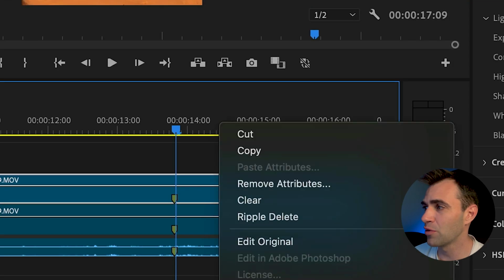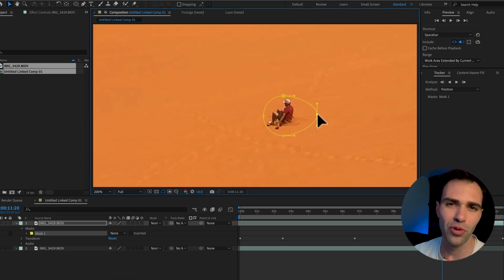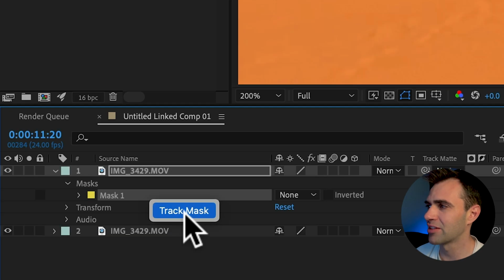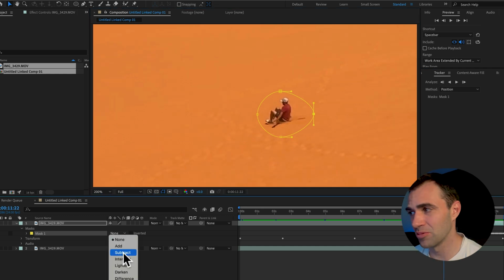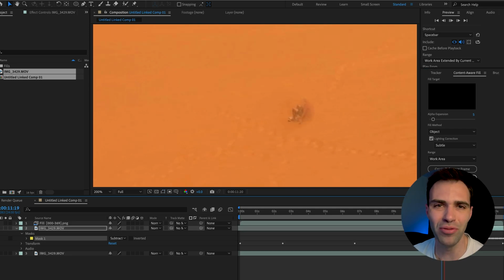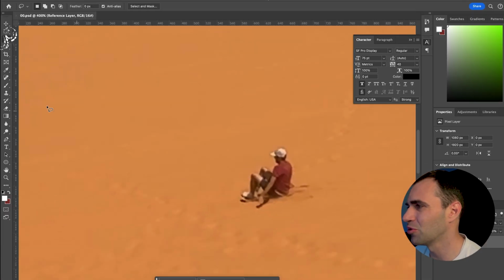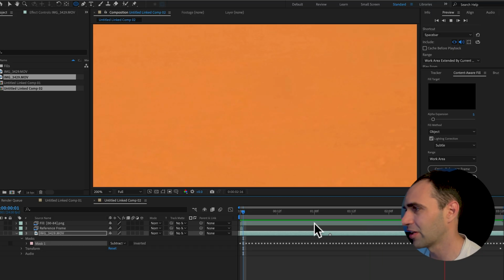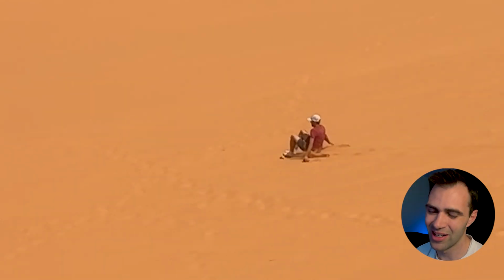How to Use Content Aware Fill In 1 Minute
How to Magically Erase Anything in Your Videos Using After Effects' Content-Aware Fill

Open After Effects
If it’s not open, you’re in the wrong place.

Import Your Footage
Drag and drop like the lazy genius you are.

Create a Mask
Select your footage, grab the Pen Tool (or press 'G' for speed), and draw around the thing you want to vanish. No need to be Michelangelo, just close the loop.

Tell After Effects to Fill It In
With your mask selected, go to the Content-Aware Fill panel (if you don’t see it, go to Window  Content-Aware Fill). Choose the appropriate settings for Fill Method—typically "Object" works like magic. If it's a disaster, try "Surface."

Hit Generate Fill Layer
Click that magic button and watch the computer do its thing. Go grab a snack because this might take a second.

Preview the Glory
Hit Spacebar to play the footage back. If it’s not perfect, blame After Effects, tweak your mask, and try again. But honestly, it’s probably good enough for the internet.

Export
Once you’re satisfied, hit File - Export - Add to Render Queue. Now it’s time to show the world your editing wizardry.

Ah, yes! Reference Frames—the unsung heroes of Content-Aware Fill when things get a bit... stubborn. Let’s spice this up with the steps for when After Effects gives you that “I’m confused” look:

How to Force After Effects to Pay Attention Using Reference Frames

Do the Usual Steps First
Mask your object, open Content-Aware Fill, and hit Generate Fill Layer. But wait—what’s that? After Effects completely messed it up? No worries, we’ve got the big guns.

Pick a Frame to Fix
Scrub through the timeline and find a frame where After Effects went full-on Picasso with its idea of “filling.” Pause. This is where you’ll intervene like the video editing hero you are.

Create a Reference Frame
In the Content-Aware Fill panel, hit the Create Reference Frame button. Boom! It opens in Photoshop—because After Effects just can’t handle all that magic on its own.

Photoshop Time!
In Photoshop, get your hands dirty. Use the Clone Stamp tool, the Healing Brush, or any magic wand you prefer to clean up the mess and make that frame look perfect. Once you’re happy with it, hit Save (because we’re not savages) and close Photoshop.

Let After Effects Do the Rest
After Effects will take your beautiful reference frame and use it to improve the fill for other frames. It’ll now know exactly what you want, like when you finally tell someone how to load the dishwasher properly.

Check the Results
Play it back. Look at that—perfection. If it still missed a spot, rinse and repeat, creating additional reference frames like the perfectionist you secretly are.

Celebrate
You just told After Effects who’s boss. Export your masterpiece and enjoy your newfound power.